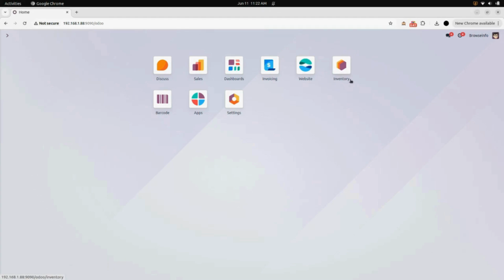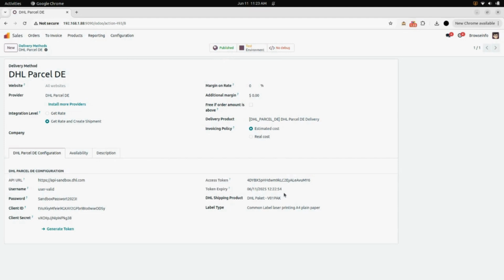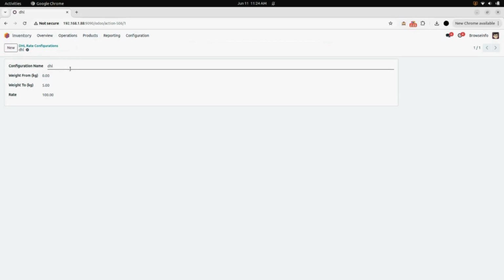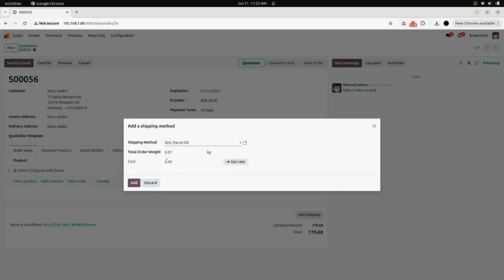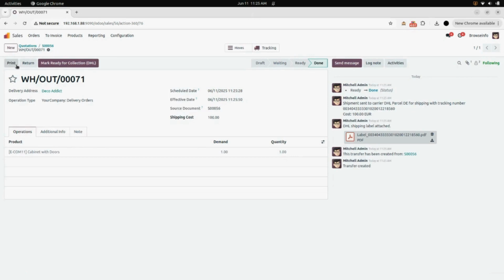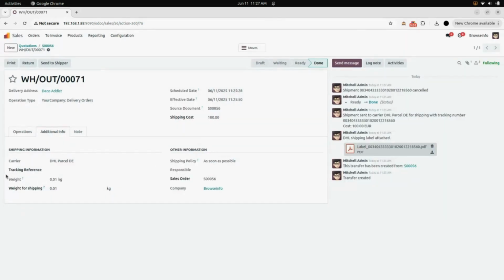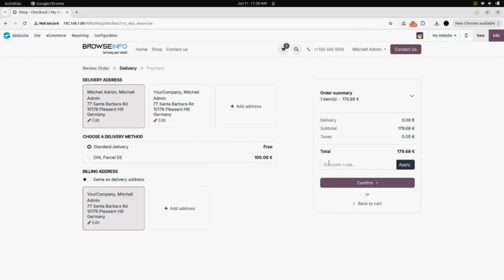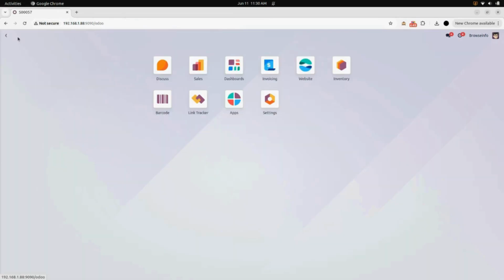How to Integrate DHL Parcel DE Shipping in Odoo | DHL Parcel Shipping Connector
DHL Parcel DE (Post & Parcel Germany) Shipping Connector seamlessly integrates DHL Parcel Germany’s logistics services into the Odoo ecosystem, enabling businesses to manage domestic and international shipments with ease and efficiency. This powerful connector allows users to access real-time shipping rates, generate DHL shipping labels, schedule pickups, and track parcels directly from within Odoo, streamlining the entire order fulfillment process. Designed to meet the logistical demands of German and European businesses, it ensures compliance with DHL Parcel DE's specifications, supports bulk processing, and enhances delivery accuracy. The integration reduces manual effort by automating key steps in the shipping workflow, helping businesses maintain consistency, reduce errors, and accelerate dispatch times.

Feature of This Odoo Apps :
- Shipment Tracking
- Label Generation

1. Manual Dropshipping and Auto Invoice - Advance Dropshipping :-
3. Aramex Shipping Connector | Aramex Shipping Integration | Aramex Shipping Gateway for Odoo